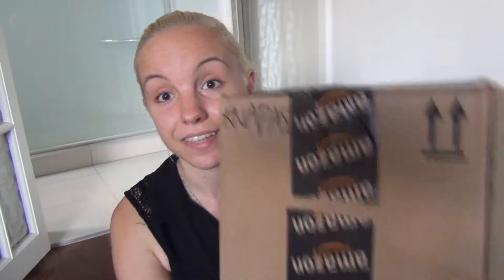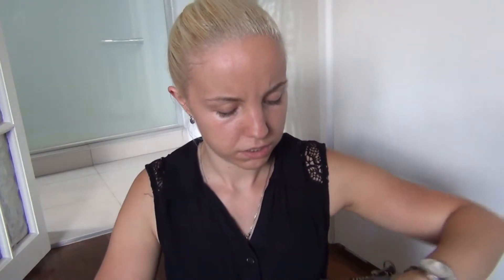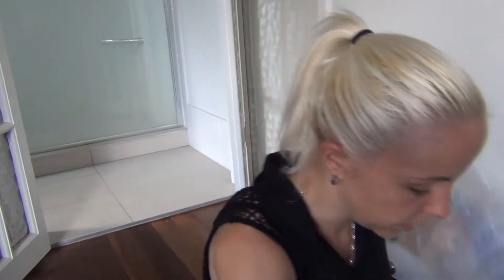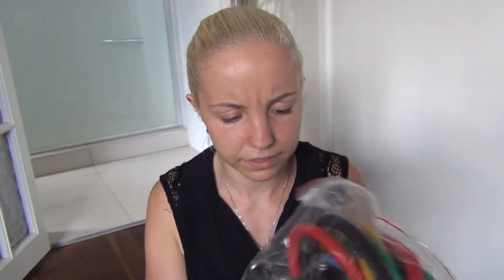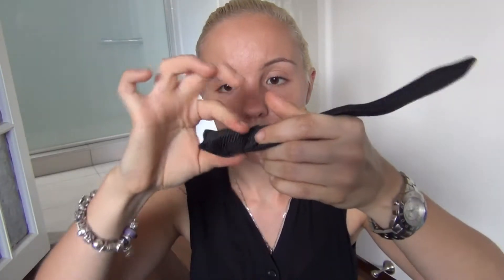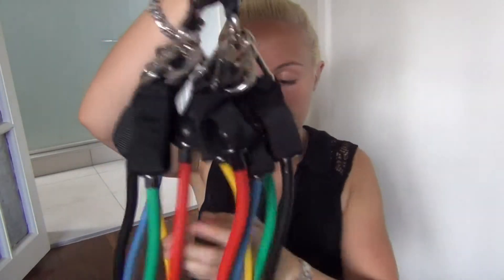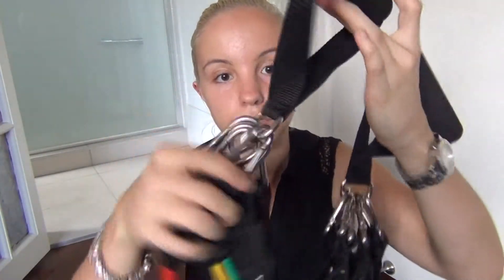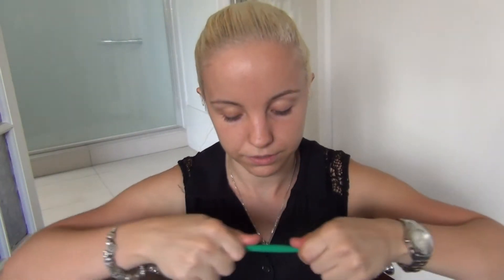Resistance Band Unboxing and UPDATE!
I'm sorry if I've been neglecting this channel! I set specific goals (as you know) to keep the other 2 channels very definitely updated regularly, and I hardly have time for anything.